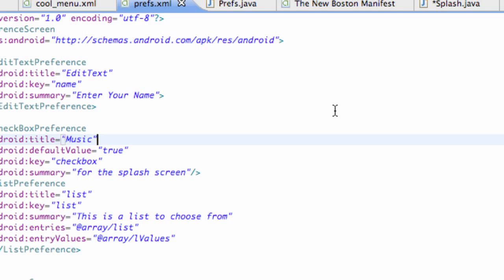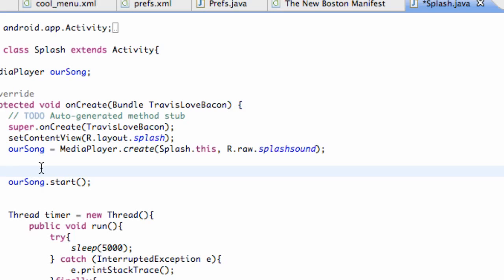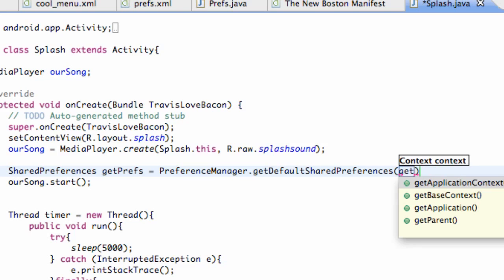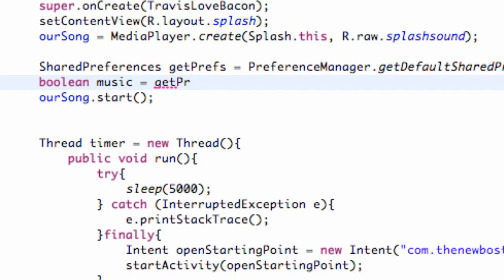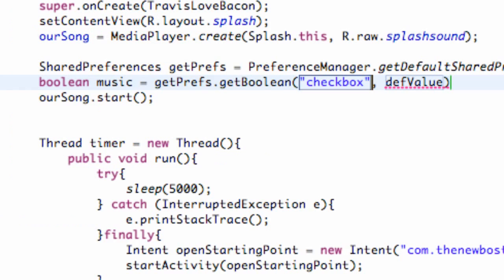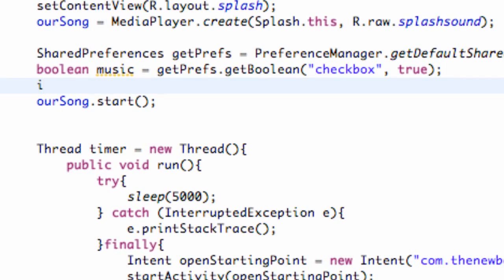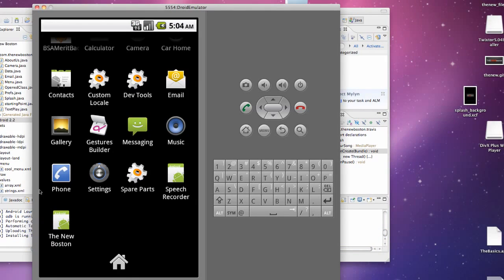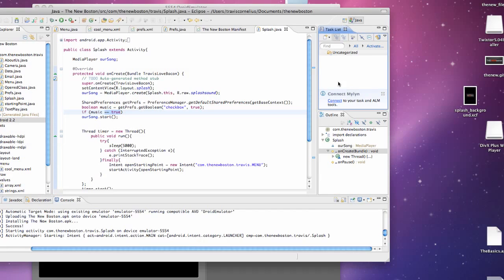Android Development - 57 - Accessing Preferences from an Activity.mp4